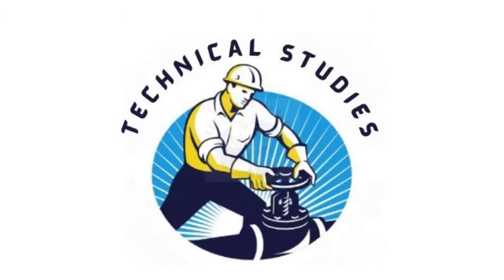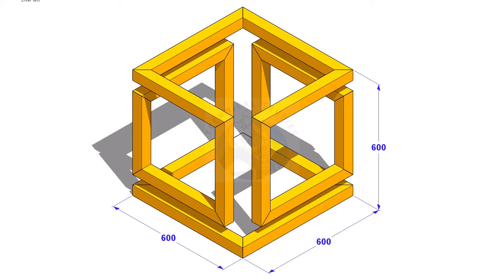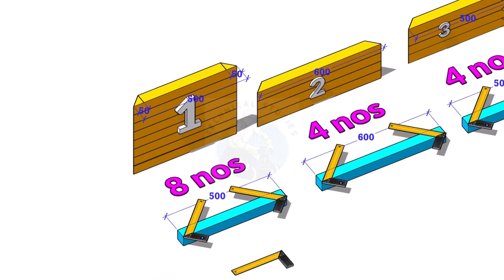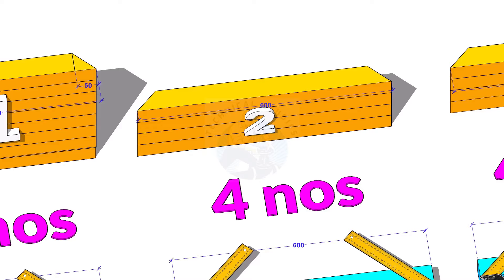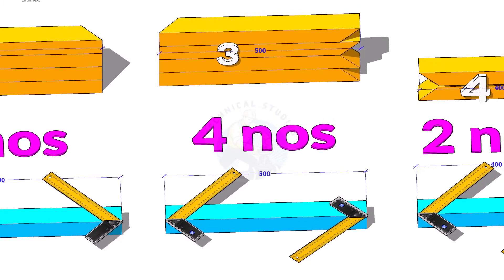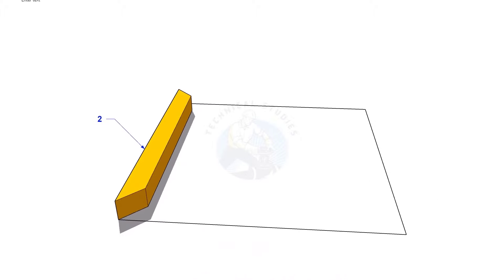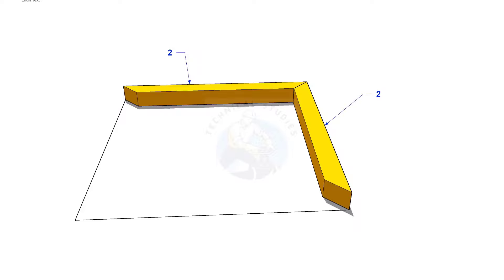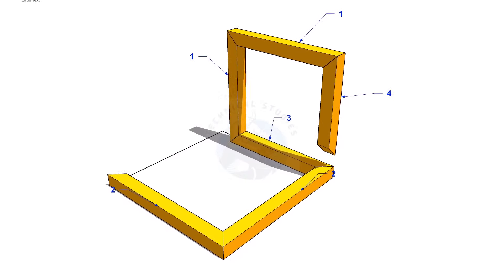How to make a infinity cube, easily